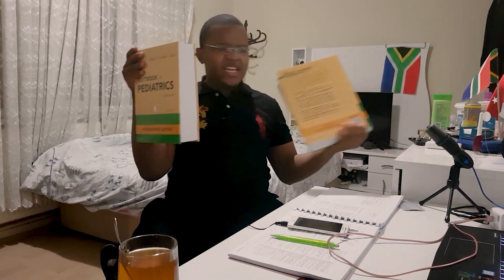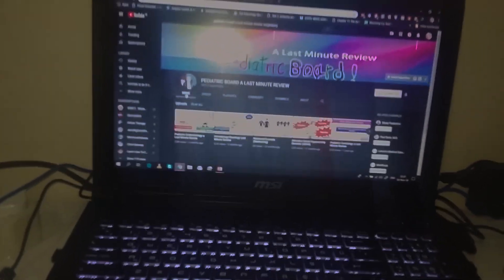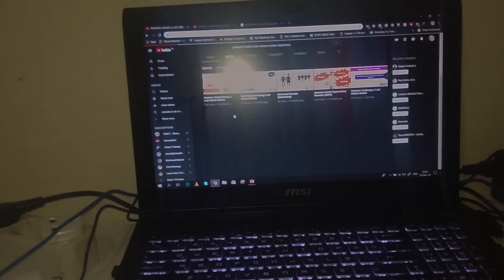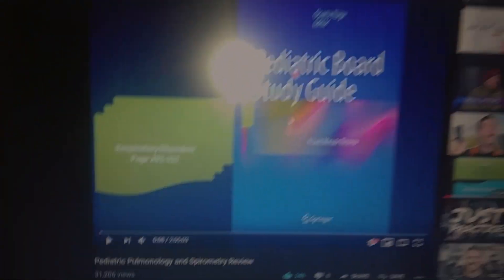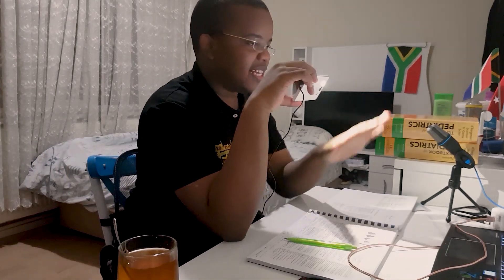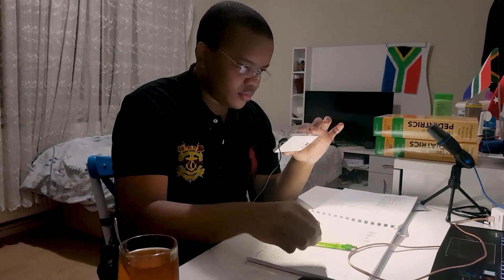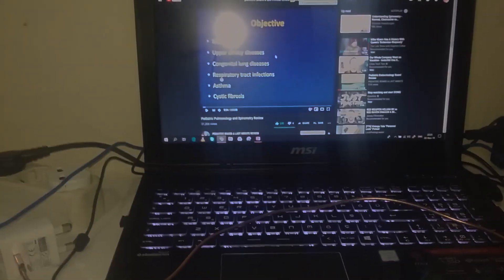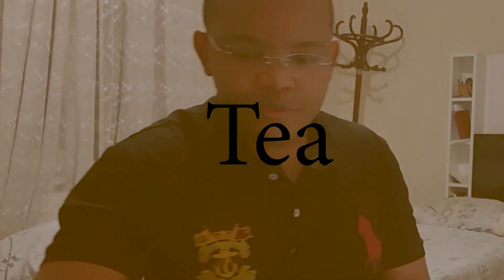Tips for studying Pediatric and best pediatric YouTube channel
video of how to download the book for free (watch until the end) in the place of anatomy. write PEDIATRIC BOARD (A LAST MINUTE REVIEW)